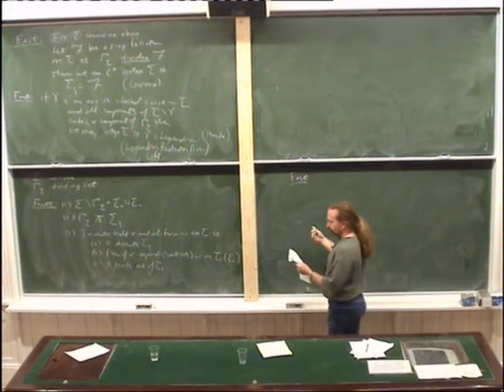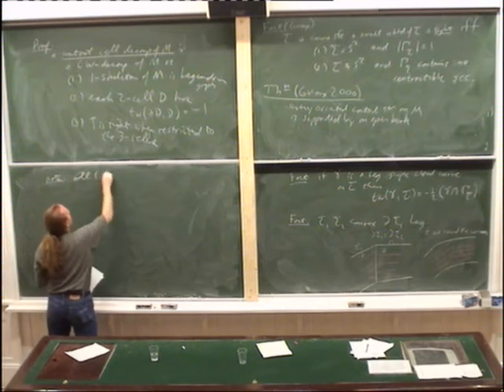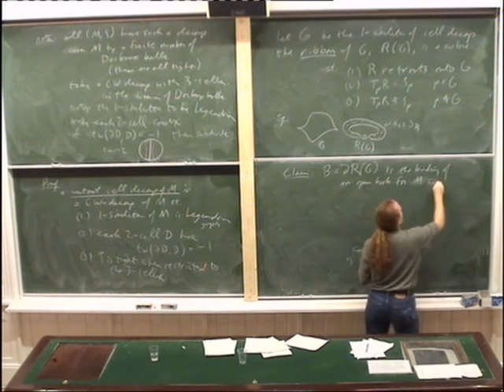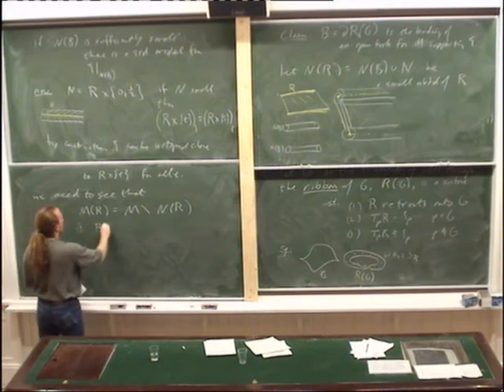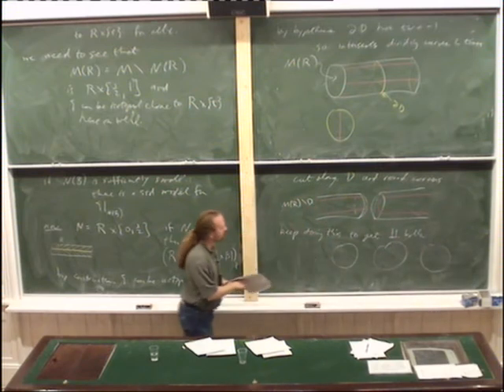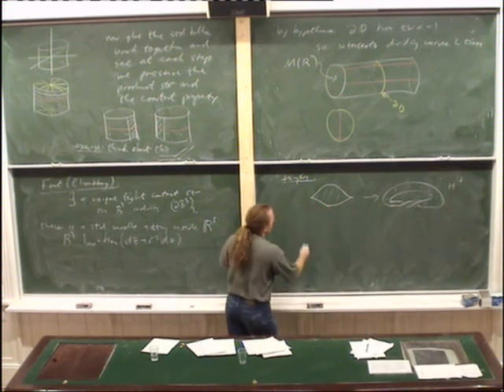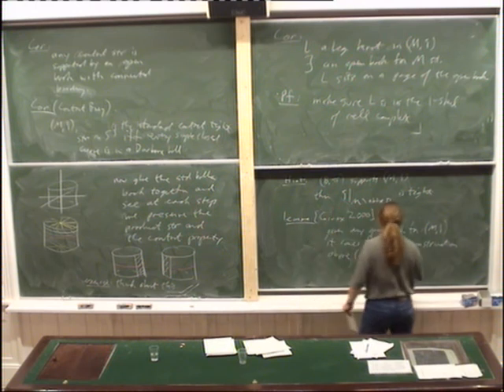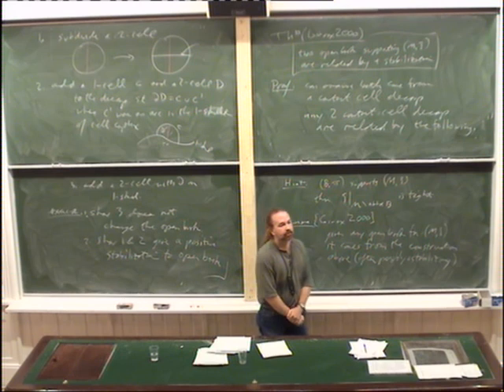Jonh Etnyre Contact structures and open book decompositions vol3